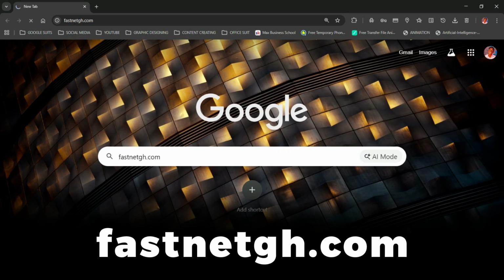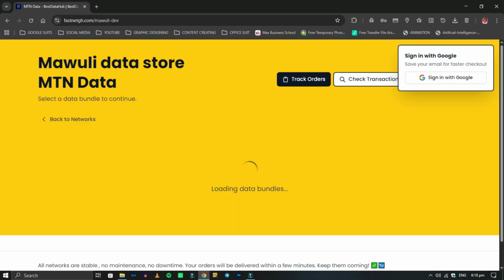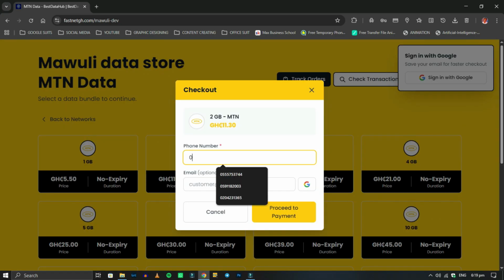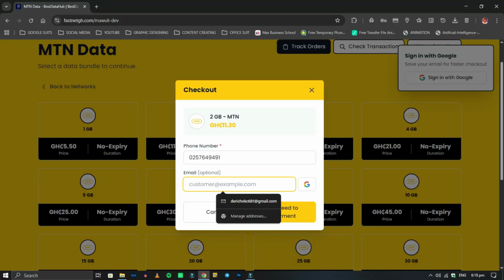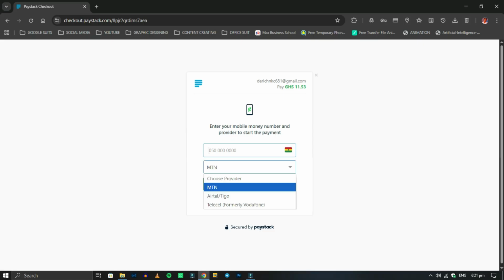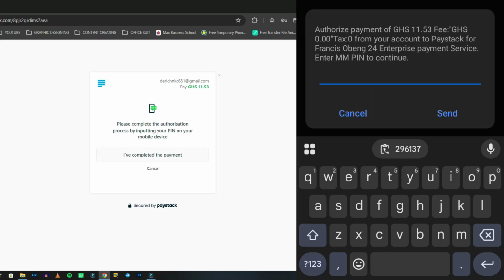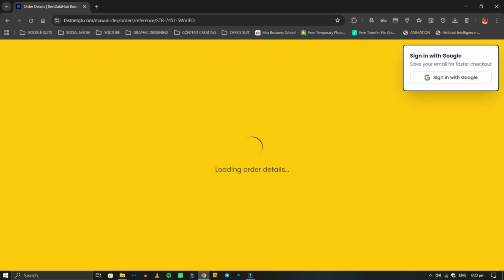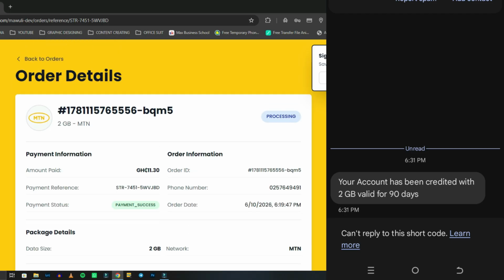Buy Cheap MTN, Telecel & AirtelTigo Data in Ghana (Method 2) | FastNet GH Tutorial 2026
Data bundles in Ghana keep getting more expensive, but there are still legitimate platforms where you can buy affordable MTN, Telecel, and AirtelTigo data at lower prices.

In this video, I walk you through Method 2 using FastNet GH (fastnetgh.com) and show you exactly how to purchase discounted data bundles step by step. Whether you're trying to save money on your own internet or start a small data reselling business, this guide is for you.

In this video, you’ll learn:
✅ How to buy cheap MTN data bundles online
✅ How to use FastNet GH safely
✅ Buy affordable Telecel & AirtelTigo data
✅ Pay with MTN Mobile Money (MoMo)
✅ Track your order after payment
✅ How to turn cheap data sales into a side hustle
✅ Tips before purchasing any bundle

📱 Whether you're using an Android phone, iPhone, laptop or desktop PC, the process shown in this tutorial can help you understand how to place an order.

💡 SIDE HUSTLE IDEA:
Affordable data bundles can potentially be turned into a small online business. You can promote your service through WhatsApp, Facebook, TikTok, Instagram and other platforms, then charge a reasonable service fee when helping customers purchase bundles.

Method 1: How to Buy Affordable Data Bundles on MTN, AirtelTigo & Telecel | Save Money + Make Profit

💬 COMMENT which network you use most.
📲 SHARE with someone looking for cheaper data bundles.

Making the Impossible Possible.

cheap Telecel data Ghana
affordable Telecel bundles
buy Telecel data online
cheap AirtelTigo data
AirtelTigo data bundle Ghana
discounted data bundles Ghana
cheapest data bundle Ghana
Ghana data bundles
low cost internet Ghana
mobile data Ghana
MTN Mobile Money
MoMo data payment
buy data with Mobile Money
MTN MoMo tutorial
cheap internet bundles
data bundle website Ghana
online data purchase Ghana
MTN 2GB bundle
MTN data prices Ghana
Telecel bundle prices
AirtelTigo internet bundles
data reseller Ghana
data reselling business
side hustle Ghana
make money selling data
affordable browsing Ghana
internet savings Ghana
Ghana tech tutorial
step by step data bundle guide
how to buy cheap data
best data platform Ghana
track data order
FastNet order tracking
OTP Mobile Money payment
MoMo authorization guide
Ghana telecom data
prepaid internet Ghana
MTN Ghana tutorial
Telecel Ghana tutorial
AirtelTigo Ghana tutorial
2026 cheap data Ghana
Ghana YouTube tech